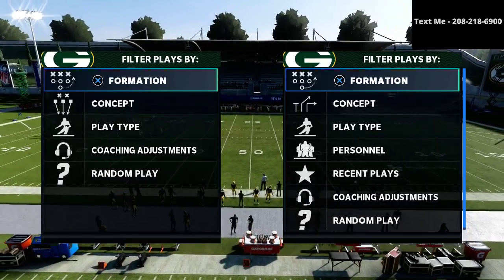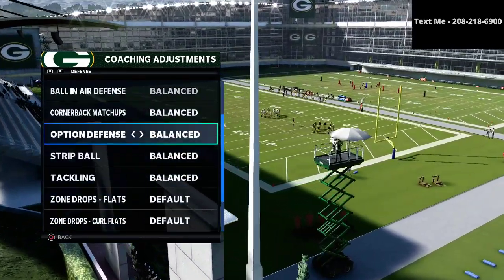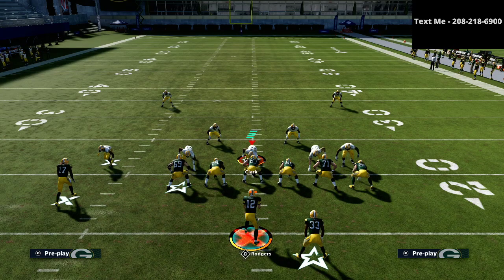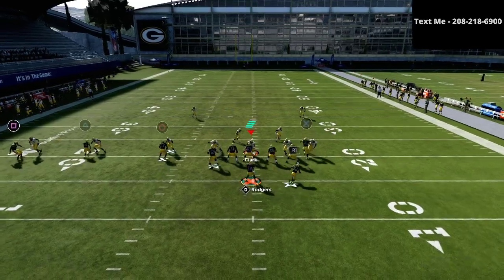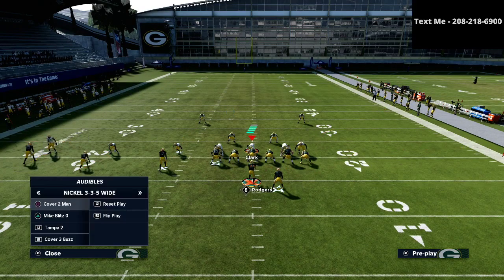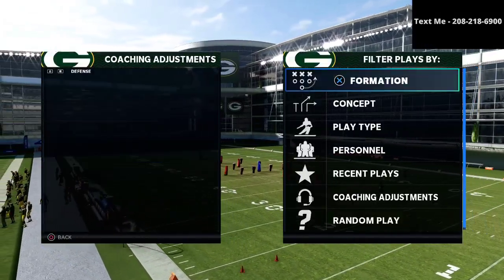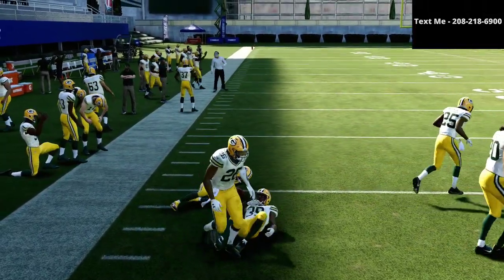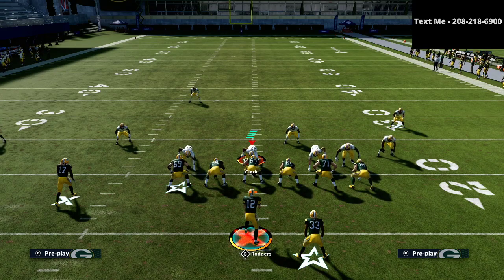Madden 21 - The Most Consistent Route Combo in Madden 21 and How You Can Master It